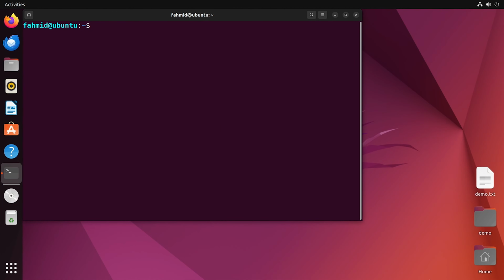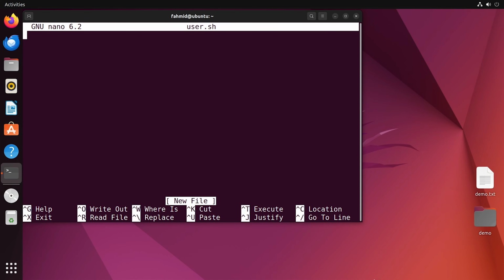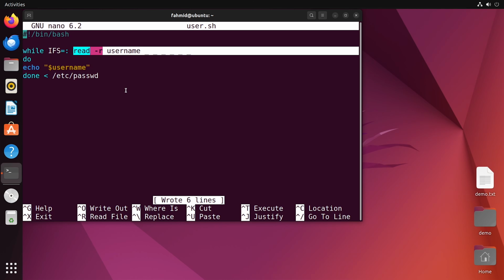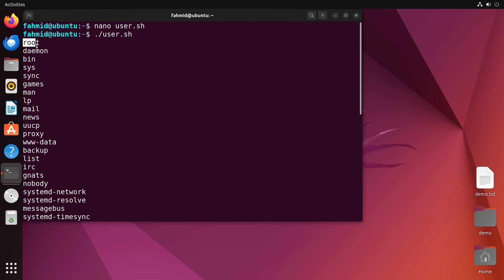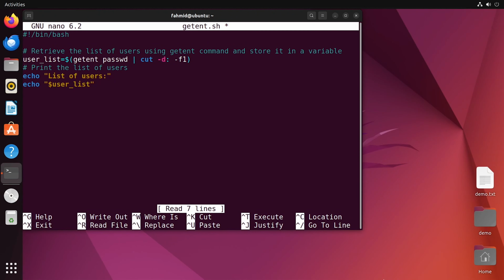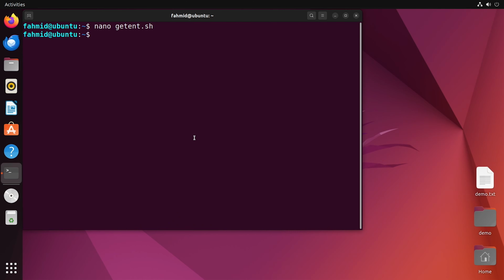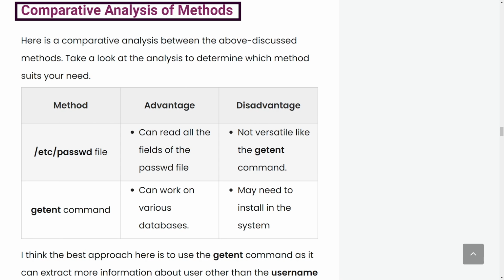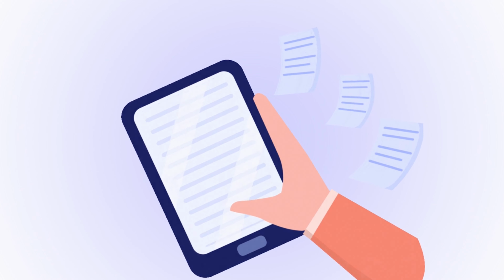Listing Users in Bash: Two Easy Methods | LinuxSimply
Learn how to list users on your Linux system using two simple methods in this tutorial. Whether you're a beginner or an experienced Linux user, these techniques will help you easily retrieve user details from your command line

Content Index
0:00 Introduction
0:14 Method 01- How to Get a List of Users by Reading the passwd File
3:20 Method 02- Printing User List Using the getent Command
5:00 Comparative Analysis of Methods

How to List Users in Bash [2 Easy Ways]